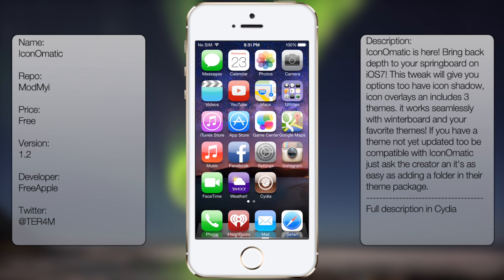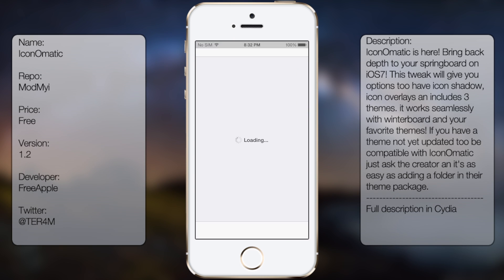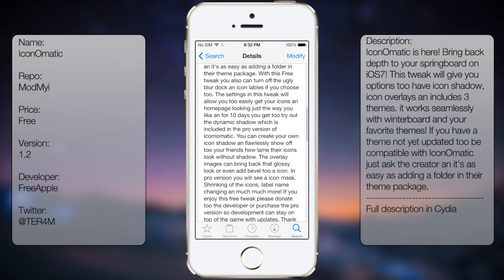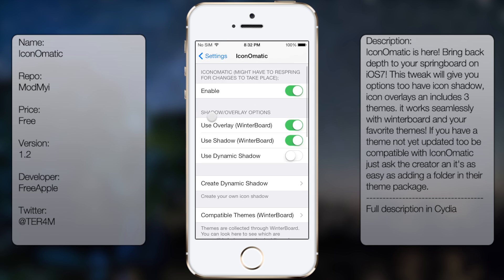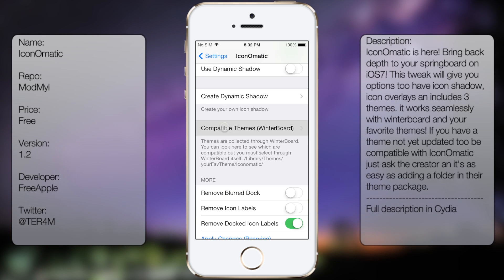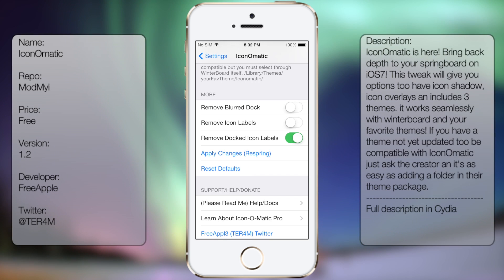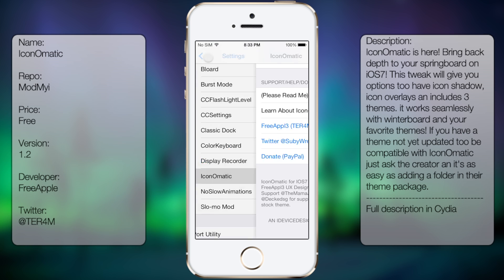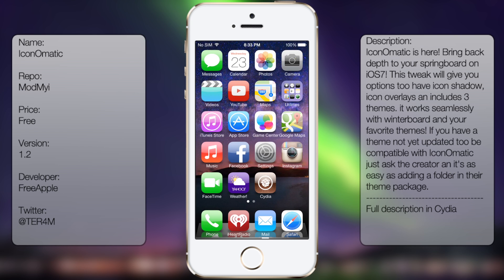IconOmatic: Un flattens Your iOS 7 Home Screen Application Icons